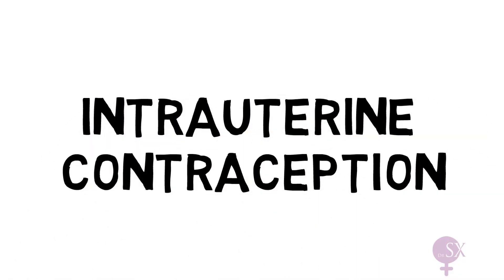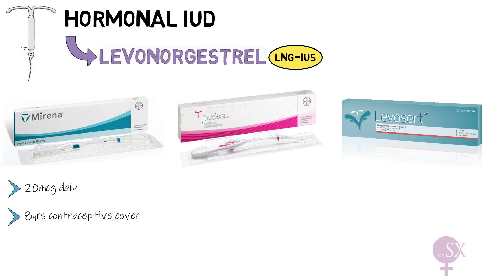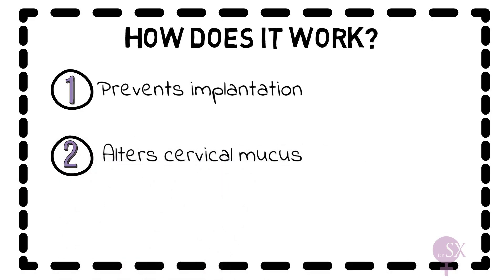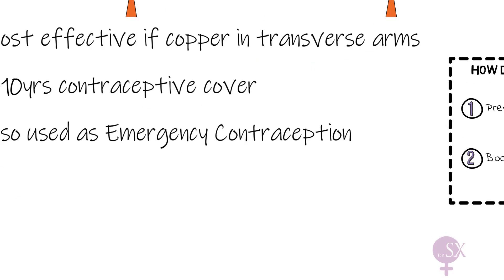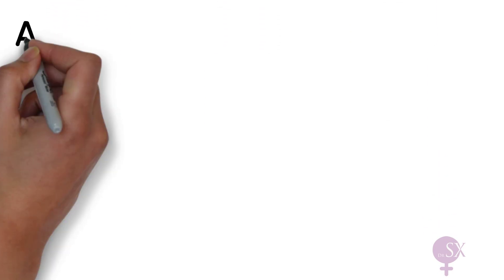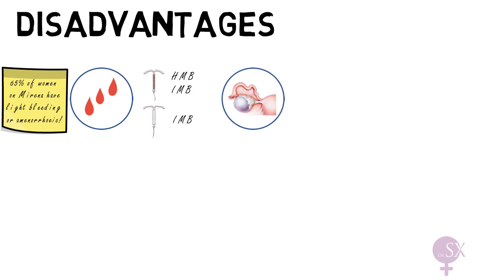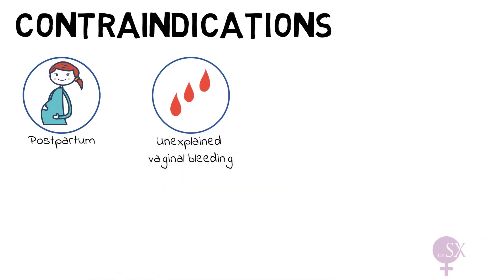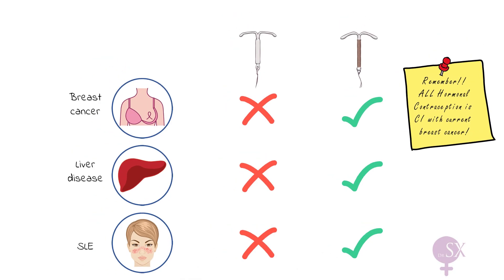Intrauterine Contraception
Next up on Contraception is Intrauterine Contraception!
Everything you need to know about types, advantages, disadvantages and contraindications.
Another video coming up on insertion technique!